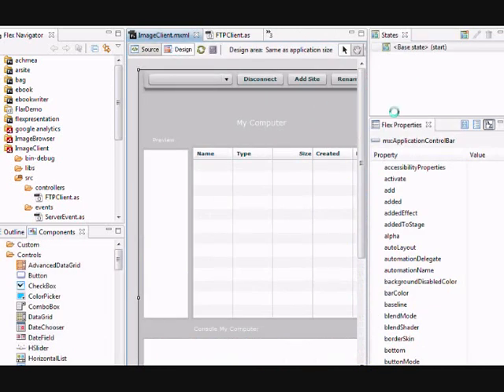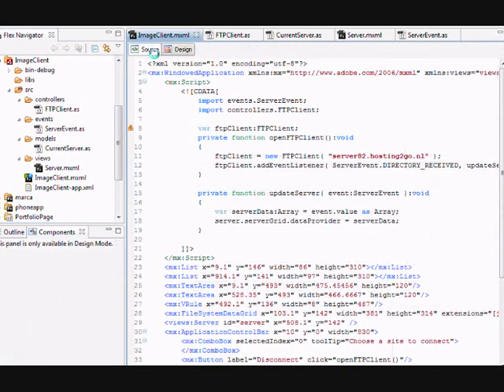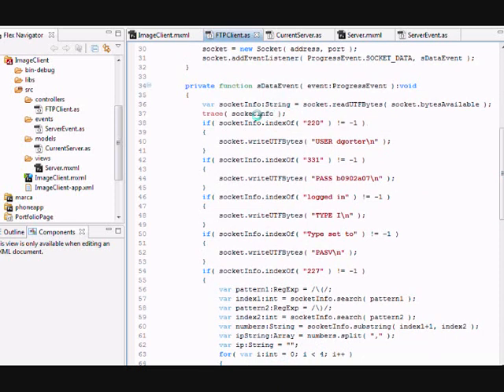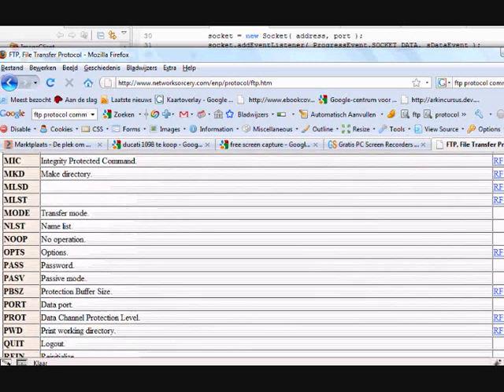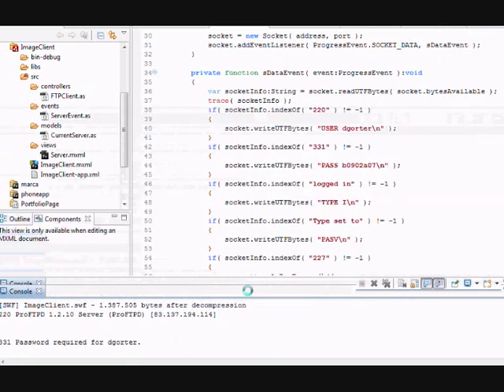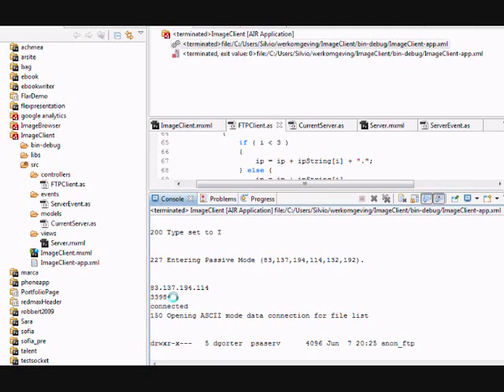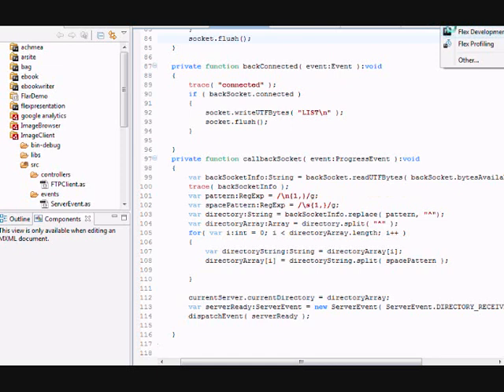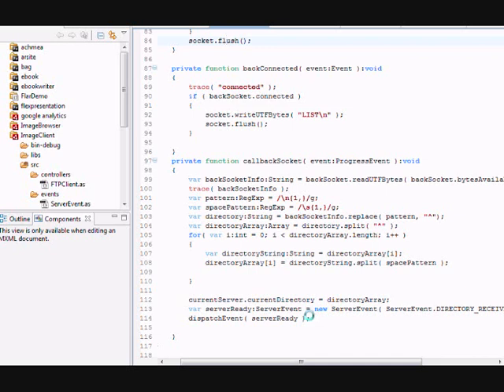create ftp client using sockets in actionscript - actionscript Part 1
Tutorial that creates an ftp server using actionscript with sockets.